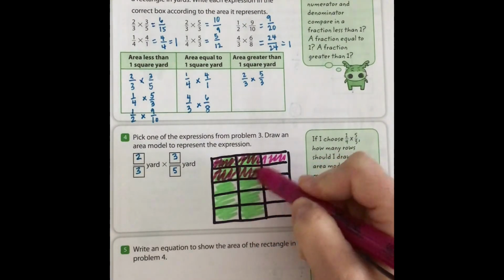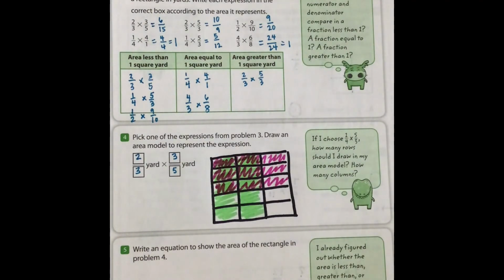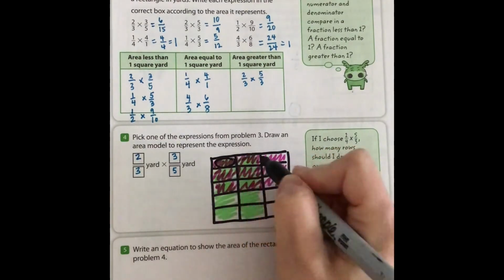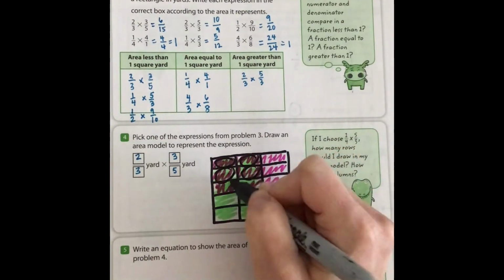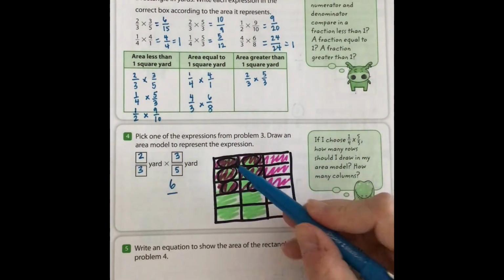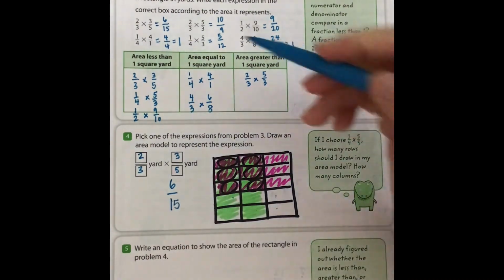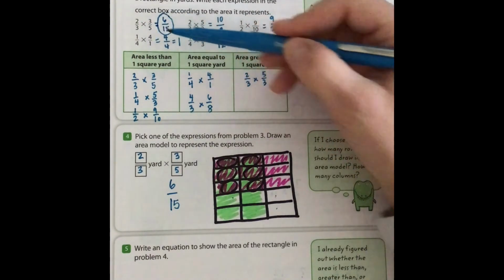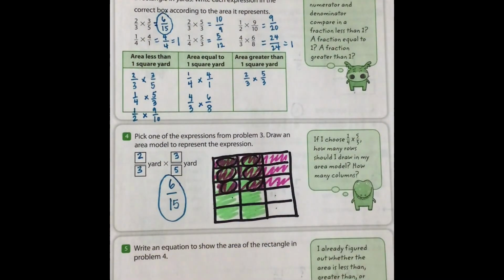Ready Math Lesson 14 page 143-144